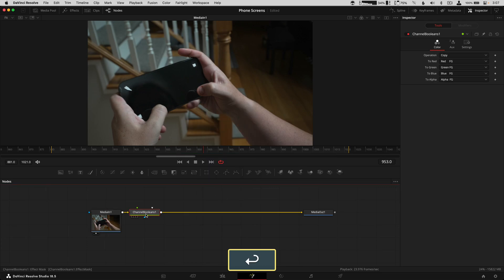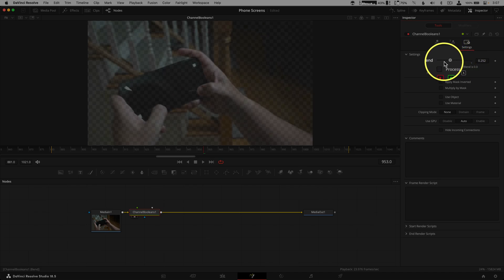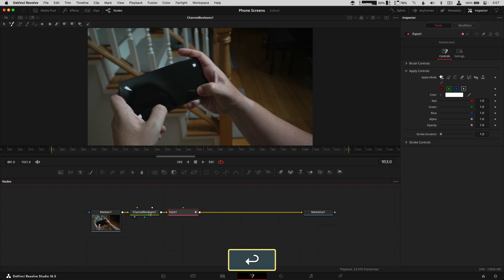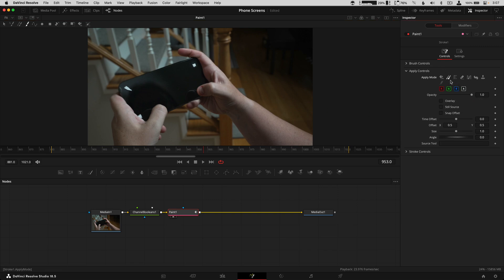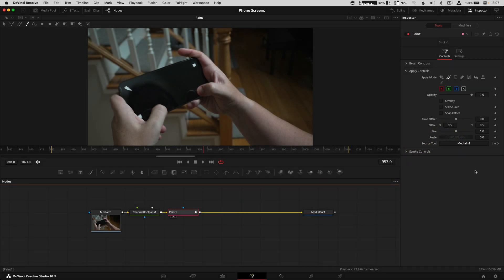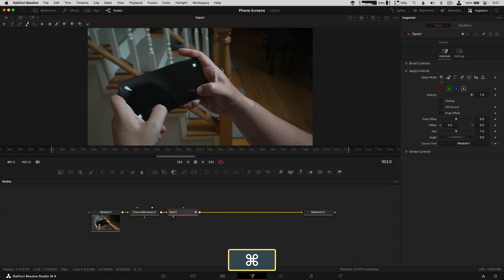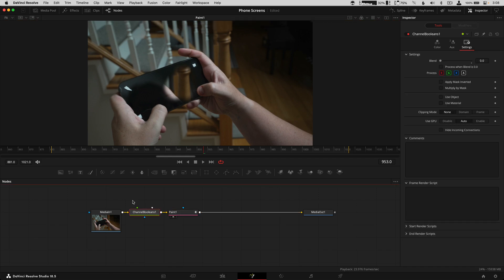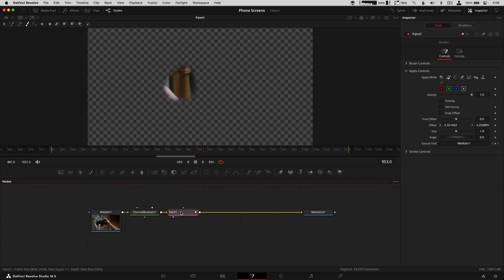Paint on Transparent Backgrounds in Fusion for DaVinci Resolve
Channel Booleans set to Clear with the Blend Slider & Load your clone paint source into the paint tool and you're golden.